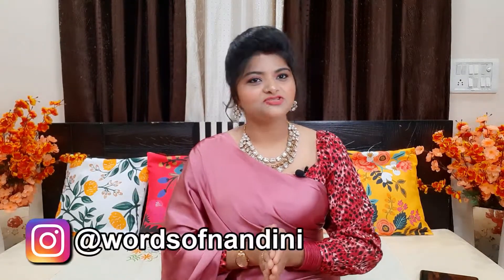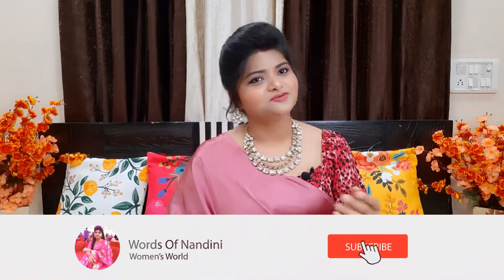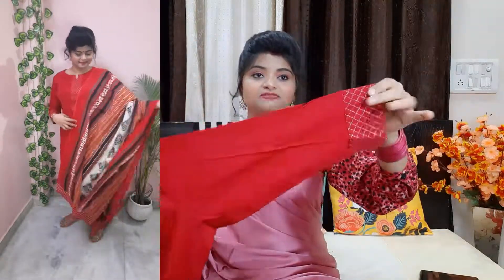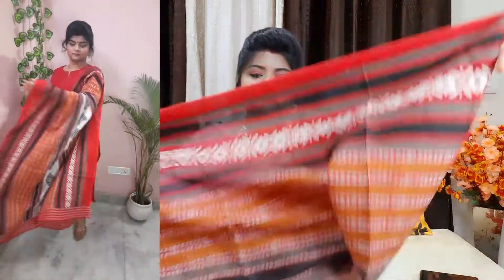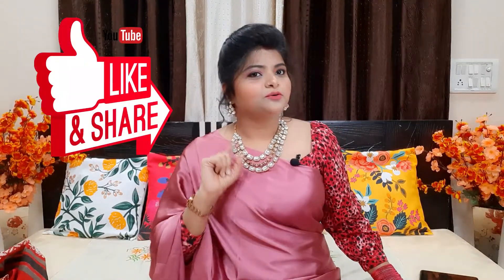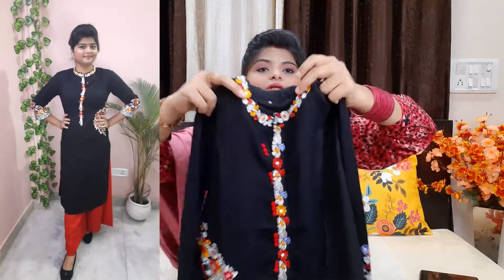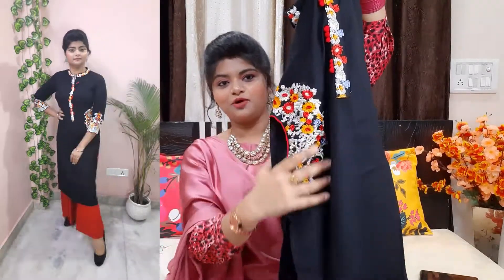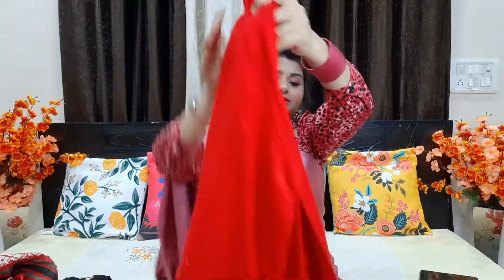Amazon Kurta Set Haul ❤ Festive Wear Special Kurti Set ❤ Amazon Kurta/Plazzo/Dupatta Set Haul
Designer Aarti Export Black Kurti with Heavy Embroidery and Contrast Red Palazzo

Vaamsi Women's Cotton Printed Kurta Palazzo & Dupatta Set